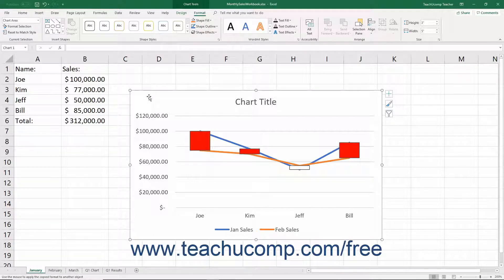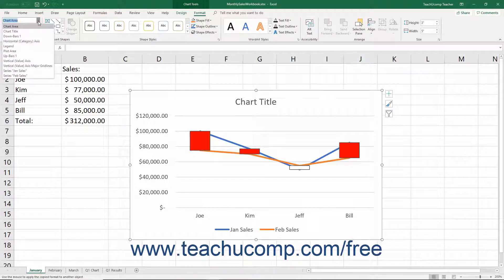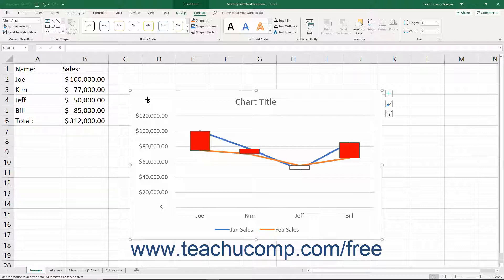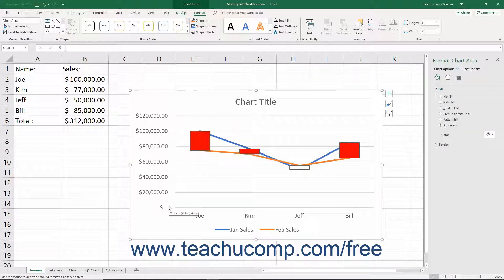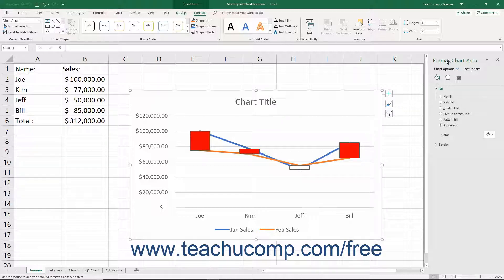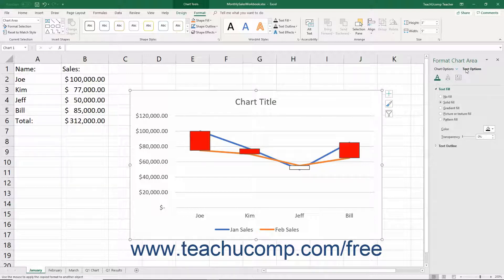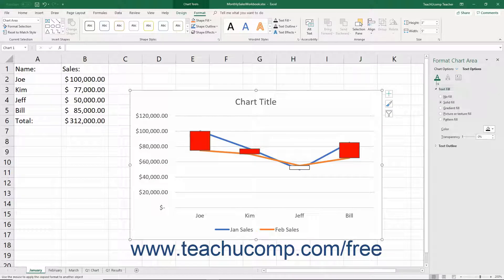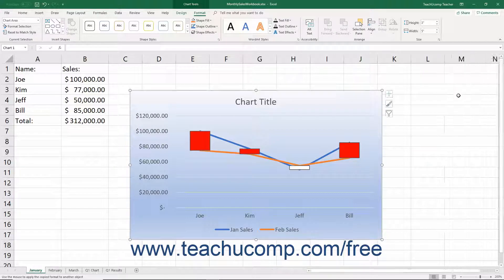Excel 2019 & 365 Tutorial Formatting the Chart and Plot Areas Microsoft Training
FREE Course! Learn about Formatting the Chart and Plot Areas in Microsoft Excel A clip from Mastering Excel Made Easy v. 2019 & 365. - the most comprehensive Excel tutorial available. Visit us today!